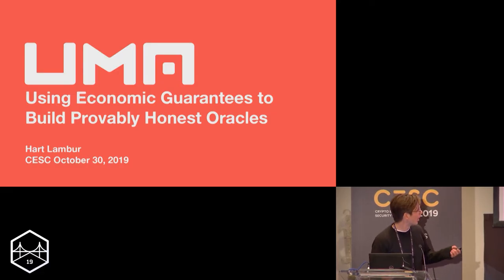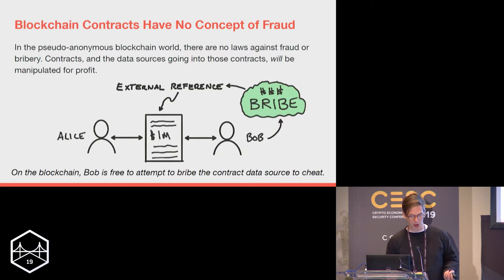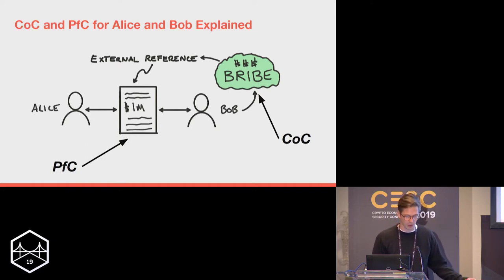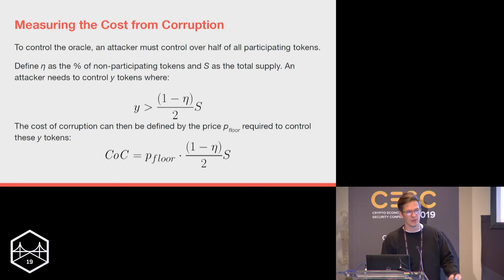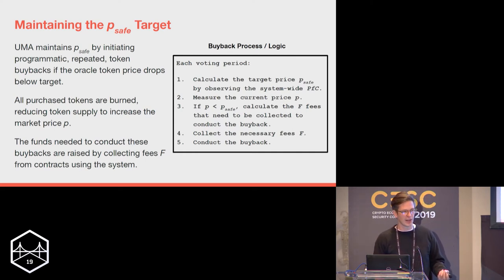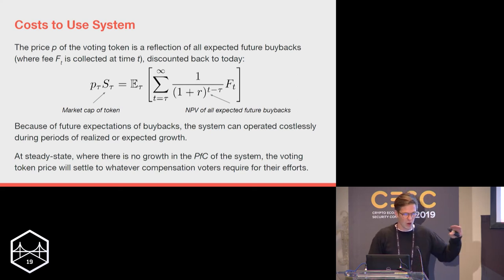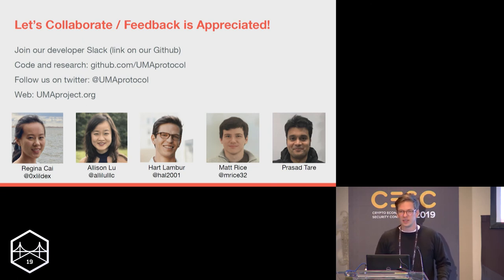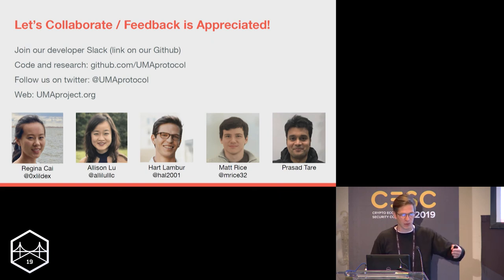SFBW19 - Using Economic Guarantees to Build Provably Honest Oracles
Speaker:
Hart Lambur, UMA